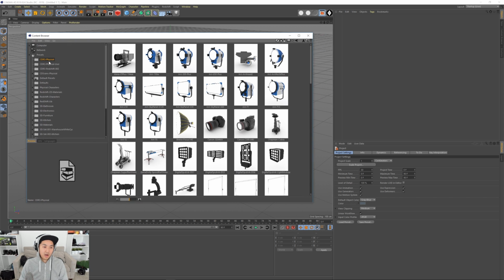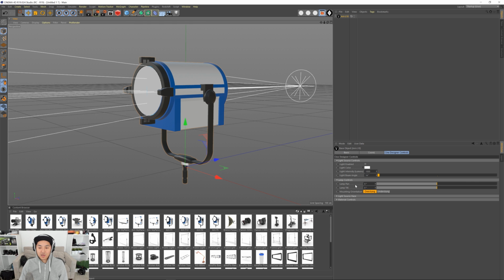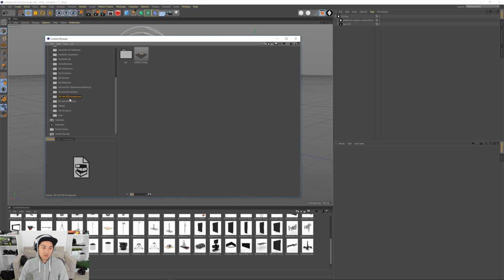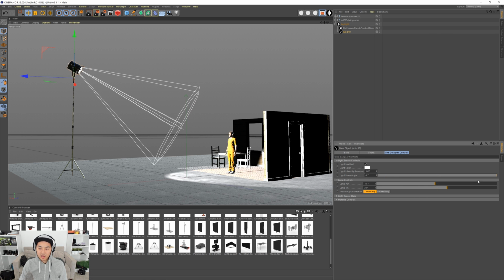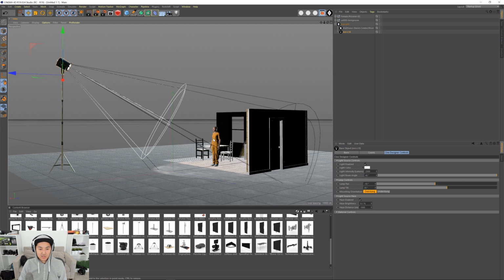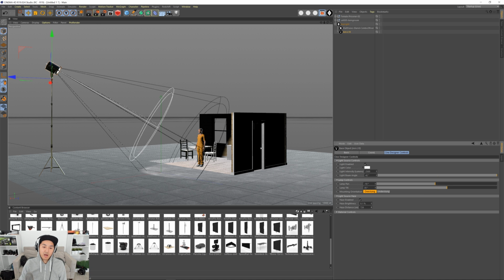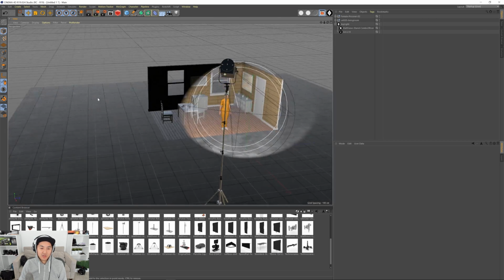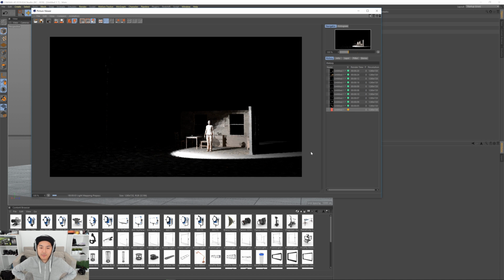Spotlights Physical Render | Getting Started with Cine Designer R3 Part 06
In this video we look at using the Spotlight in Cine Designer with Physical Render.

Cheers,

Matt